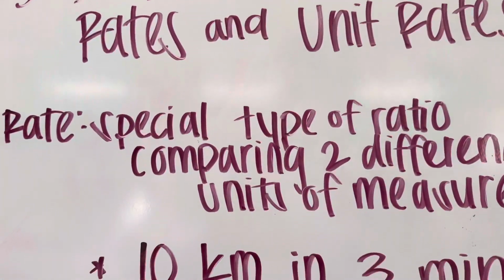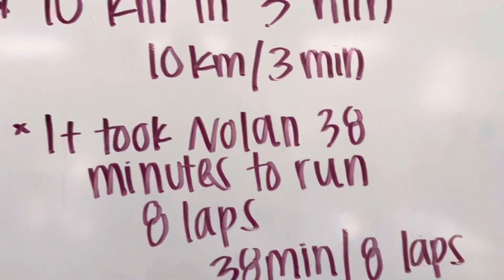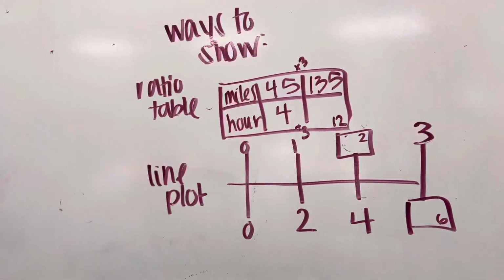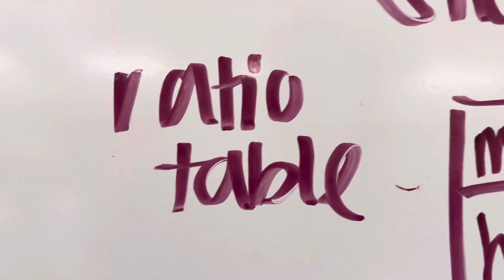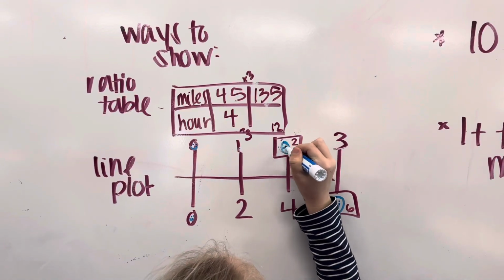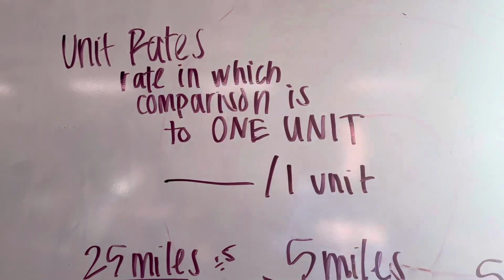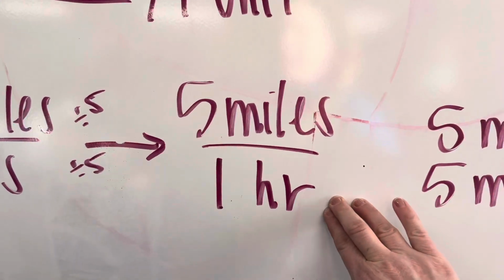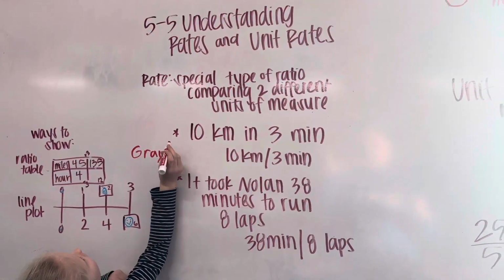5-5 Rates and Unit Rates